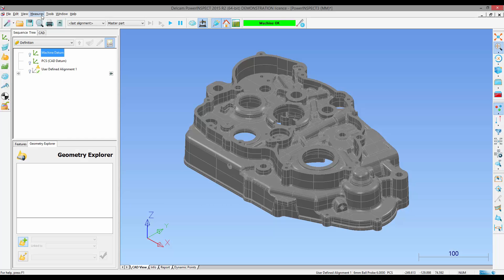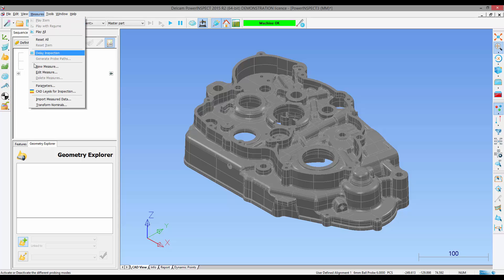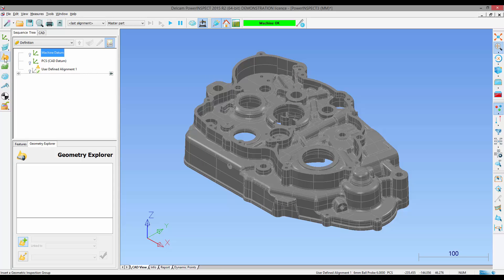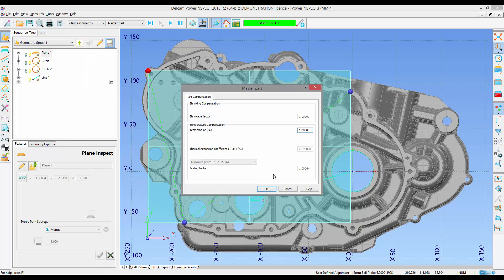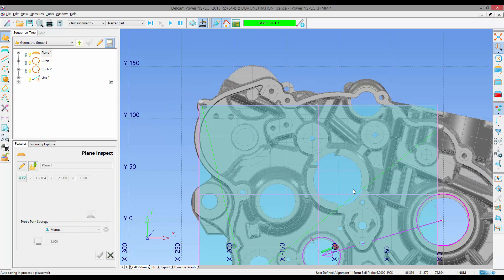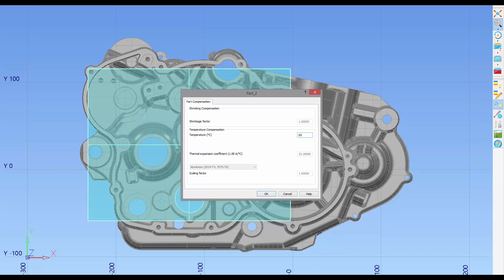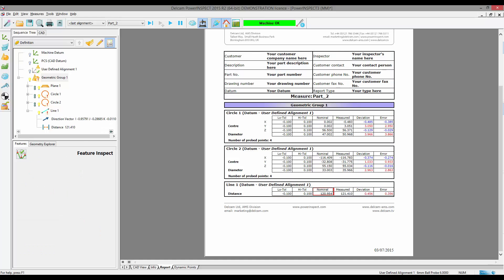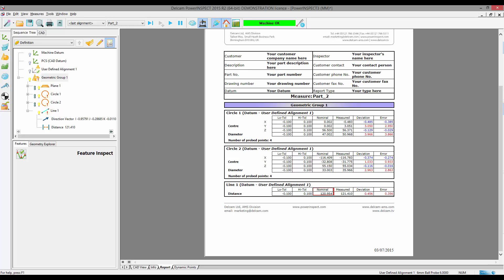Temperature Compensation - PowerINSPECT 2015R2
It is now possible to display a part compensation dialog when manually measuring. This allows you to specify the temperature of a part immediately before taking measurements.